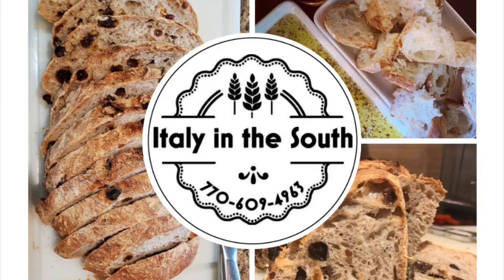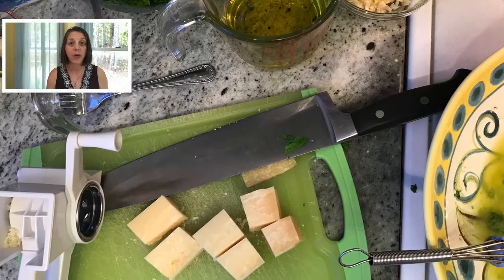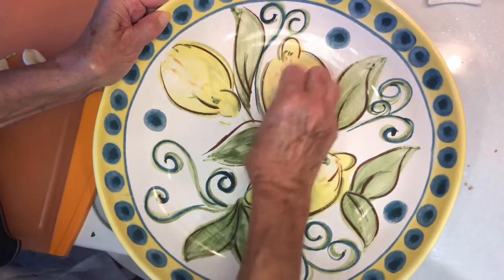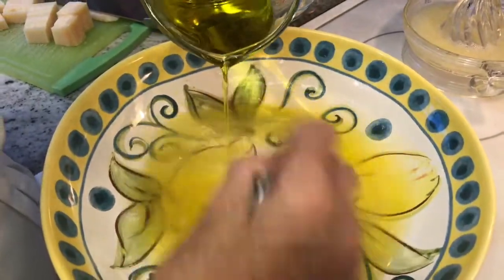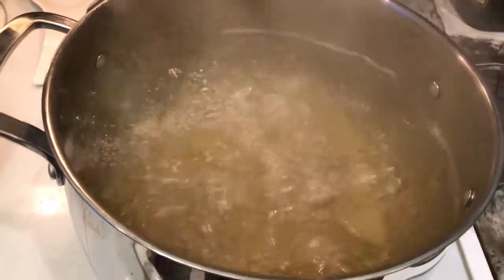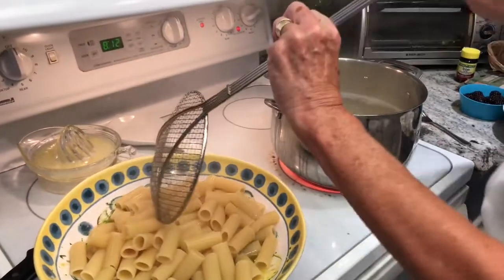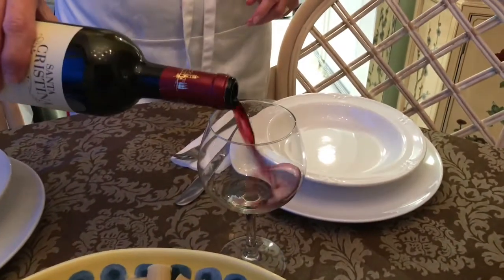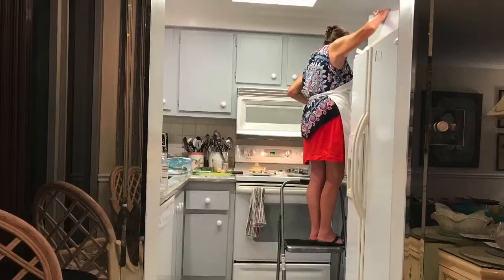LEMON PASTA (Real Sicilian Recipe) | Summer Recipe Using Freshly Squeezed Lemons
When life hands you lemons, make lemon pasta! In this video my mom and I show you how to make this refreshing lemon pasta dish.  Using lemons also gives you a dose of immune boosting Vitamin C, which all of us can use right about now during this pandemic.

If you love lemons and want to add more of them to your cooking repertoire,  you absolutely must try this lemon pasta. By the way...it's super easy to make.

I love using lemons when I cook. I squeeze lemon juice over my steamed broccoli, salmon, steak and chicken.  I love a simple, yet beautiful, butter/lemon/white wine sauce for fish dishes. I use lemon zest in my bread baking.  It adds such a clean and sophisticated taste to almost any dish.

Believe it or not, lemons and pasta make a great combination.  A lemon pasta dish on a summer afternoon is the perfect light and elegant meal in-and-of itself.  Alternatively, you can make it as a palate cleansing appetizer for a more substantial meal.

INGREDIENTS:
🍋 one clove of garlic, peeled and cut in half
🍋 1/2 cup plus two TBSP fresh Italian leaf flat parsley, chopped
🍋 zest from one lemon
🍋 3/4 cup of freshly squeezed lemon juice (about 3 large lemons)
🍋 1/2 cup freshly grated parmigiano cheese, divided in half (avoid the cheese in the canister for best results)
🍋 1 pound pasta (my mom and I used rigatoni in my video, but any type is fine)
🍋 salt and pepper to taste (I did not add any extra salt to this dish as the grated cheese already contains salt. Adding more might put it over the top. With that said, if you like it more salty, add it to your liking).

METHOD:
🍋 In a bowl large enough to accommodate one pound of pasta, rub the garlic, cut side down all over the inside of the bowl.
🍋 Fill a large pot with water, cover and place over high heat.
🍋 To the prepped pasta bowl, add all of the freshly squeezed lemon juice and whisk.
🍋 Pour in ½ cup extra virgin olive oil and whisk it into the lemon juice until it emulsifies.
🍋 Whisk in ½ cup chopped fresh parsley, reserving the extra two tablespoons for later.
🍋 Add ¼ cup grated cheese, saving the rest of it for later as well.
🍋 When water is boiling, pour the pasta into the water.
🍋 When pasta is done cooking, use a slotted spoon or a small metal sieve to scoop out the cooked pasta from the water and place it in the bowl with the lemon sauce.
🍋 Give it a good stir.
🍋 Add the remaining ¼ cup grated cheese, the lemon zest and the 2 TBSP of the parsley.

Buon appetito!

🛠 MY FAVORITE TOOLS FOR THE JOB 🛠

Slotted spoon
Fine mesh sieve
Lemon zester
Citrus juicer
Cheese grater

*thumbnail photo by Kelsey Curtis on Unsplash